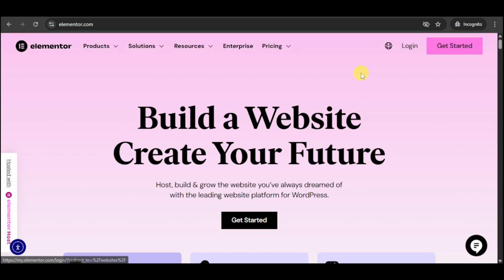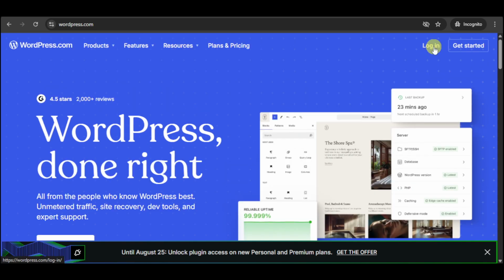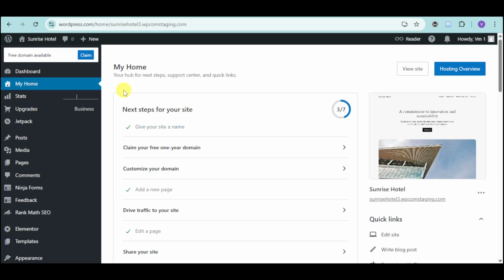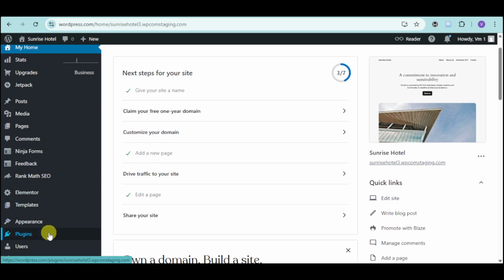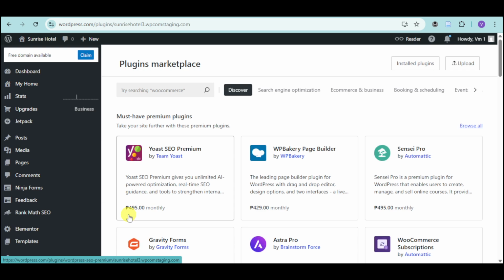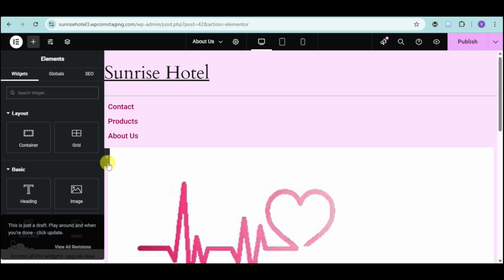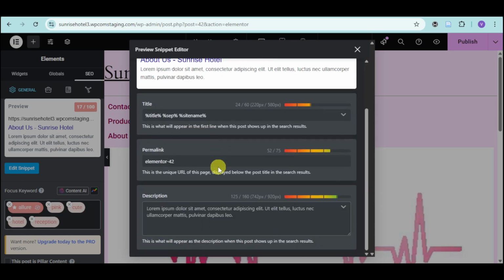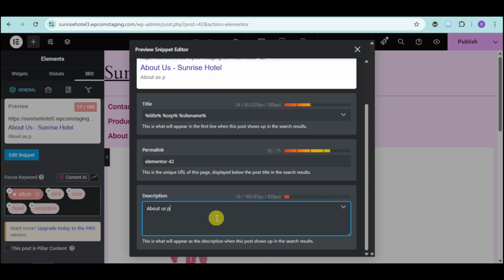How To Add Meta Description In Elementor 2025 (Detailed Guide)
Want to improve your WordPress site’s SEO? In this step-by-step tutorial, I’ll show you how to add a meta description in Elementor.

You’ll learn how to use SEO plugins like Yoast or Rank Math with Elementor, where to enter your meta descriptions, and how to optimize them so your pages rank better on Google. By the end of this video, you’ll know exactly how to add meta descriptions in Elementor and boost your website’s visibility.